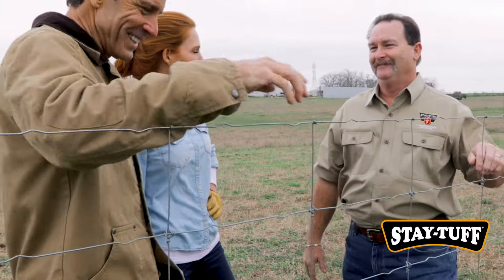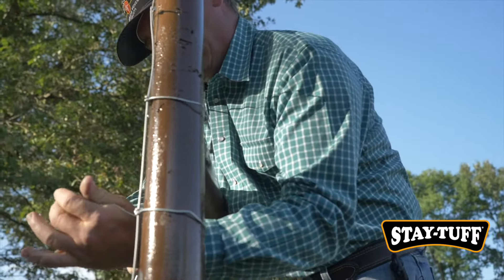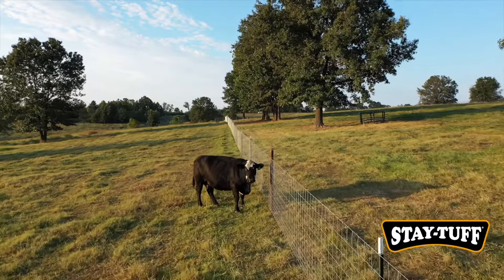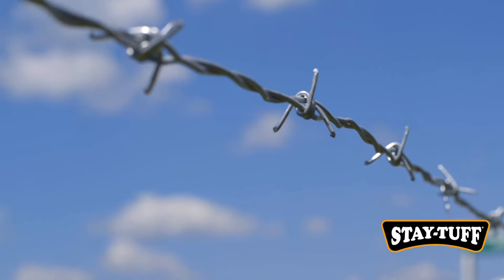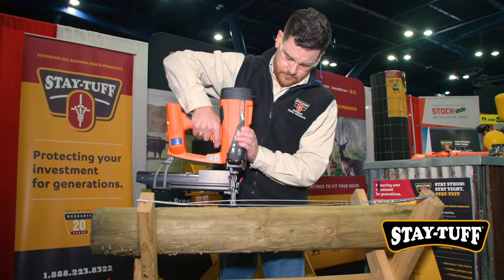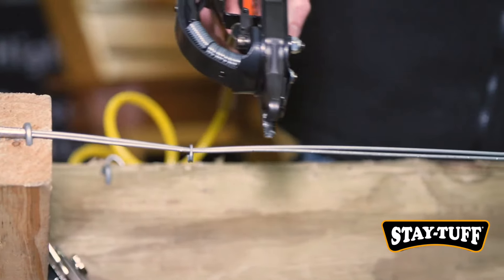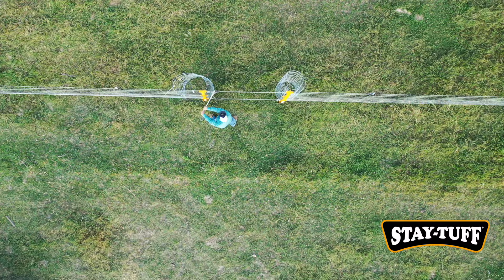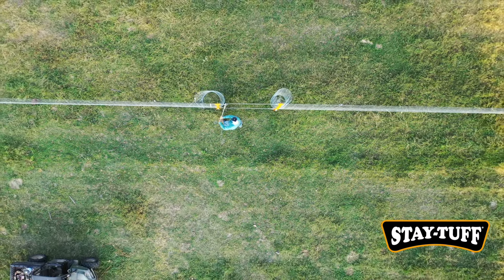About Us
Since 1999, STAY-TUFF has been helping farmers, ranchers, landowners,
contractors, and anyone using fencing products, by sharing our knowledge and expertise about our fencing solutions and how to install them properly.

We are here to help you in the process of deciding which fence is best for your application and locating the right product, tools, and accessories for its
installation.